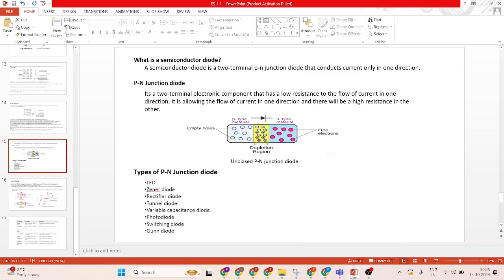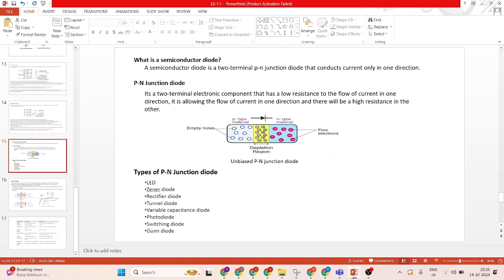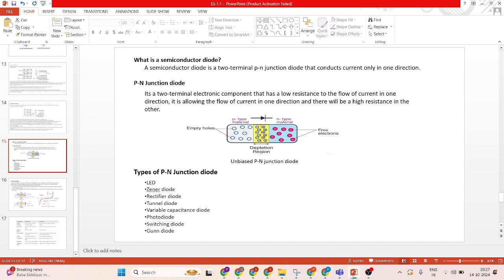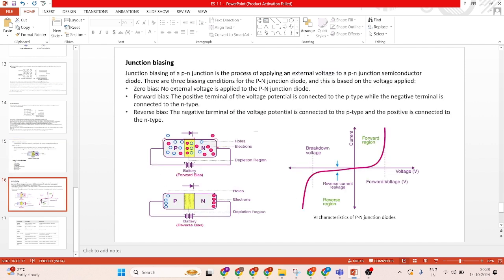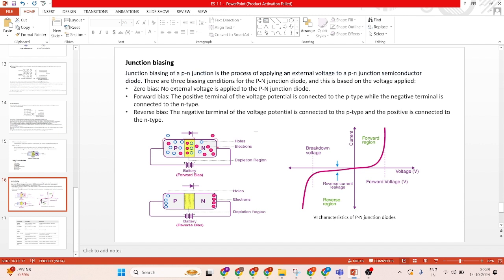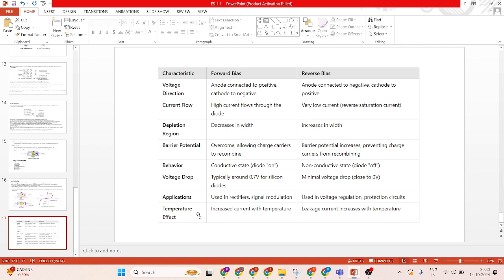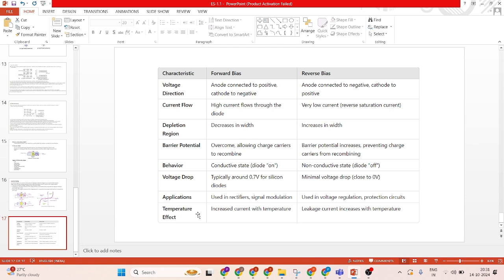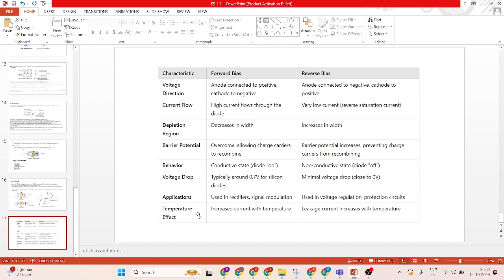Electronic Science -7 P-N junction diode and its junction biasing